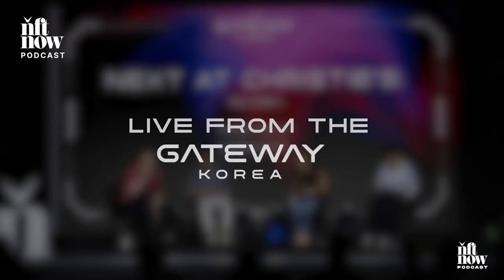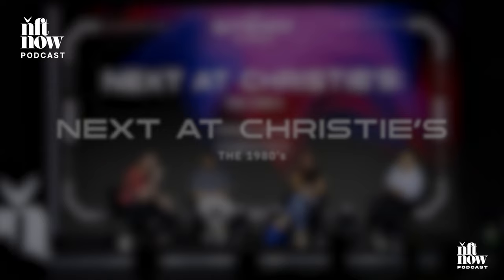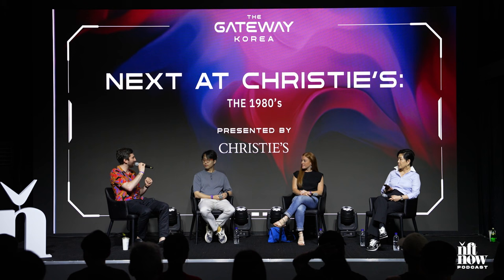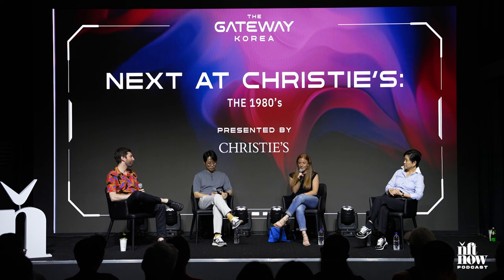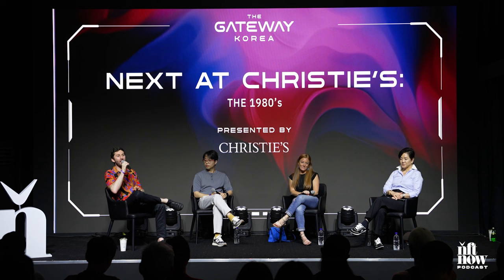Inside Keith Haring’s Digital Debut With Christie’s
In this Gateway Korea panel, renowned artists and art experts discussed the enduring impact of legendary artist Keith Haring through the lens of Christie's exclusive auction, "Keith Haring: Pixel Pioneer." It features five rare digital drawings from Haring, each crafted on an Amiga computer during the 1980s. Christie’s partnered with nft now to display his first-ever works at The Gateway: Korea in a world-premiere exhibition.

The panel, moderated by Matt Medved, also featured artist and animator DeeKay Kwon, Director of Digital Art at Christie’s Nicole Sales Giles, and Yunah Jung, Vice President and Senior Specialist of Christie’s Hong Kong.

In this panel, we cover:
- The story behind Keith Haring’s digital works
- How Haring inspired DeeKay
- Why Haring would have loved web3

To listen to the audio version, go

To sign up for the nft now newsletter, where we break down the NFT market into actionable insights each week, go